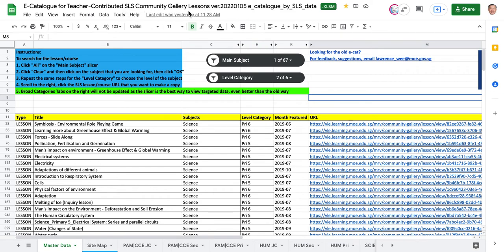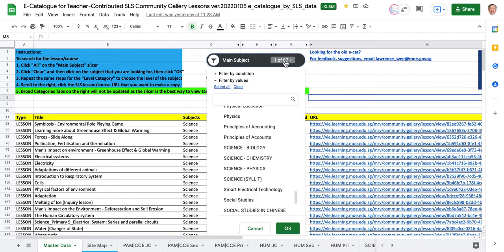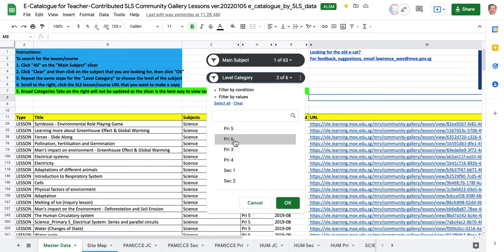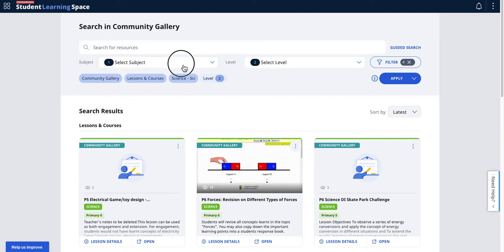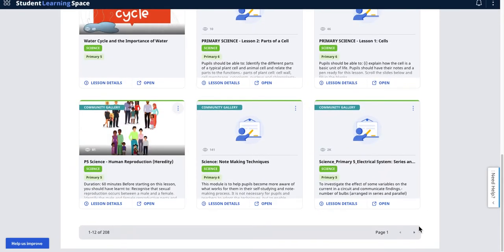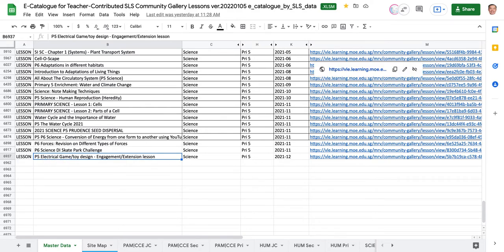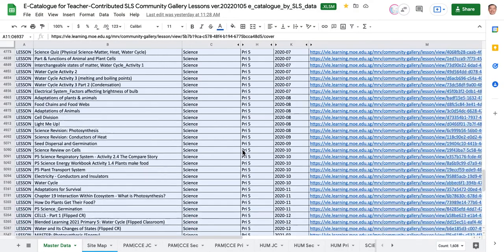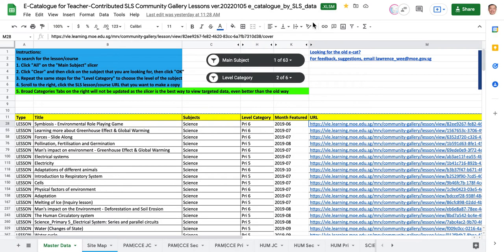How to use Google sheet for slicing E-Catalogue SLS Community Gallery Lessons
E-Catalogue for Teacher-Contributed SLS Community Gallery Lessons ver.20220105 e_catalogue_by_SLS_data